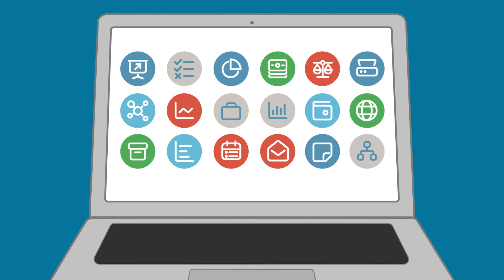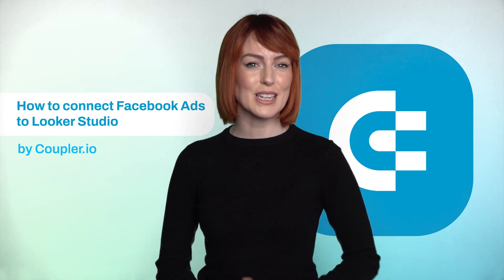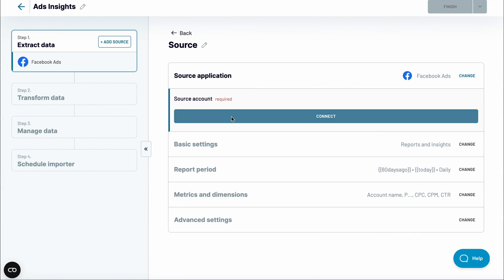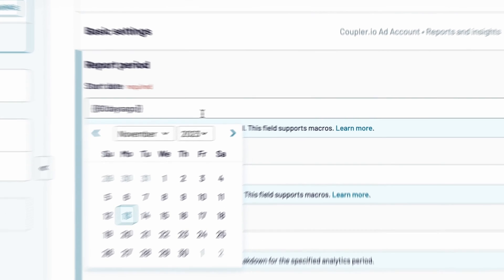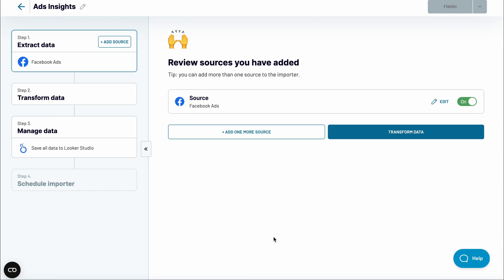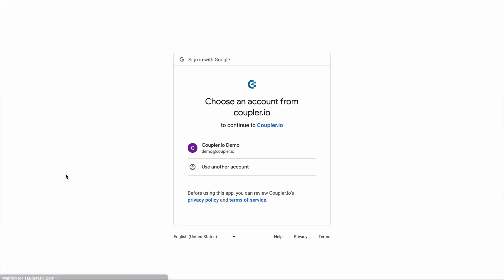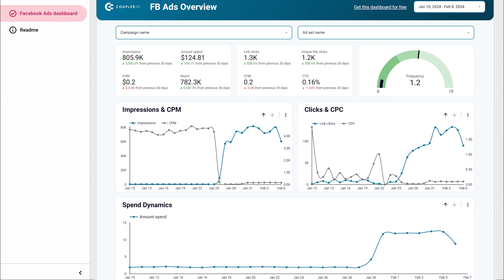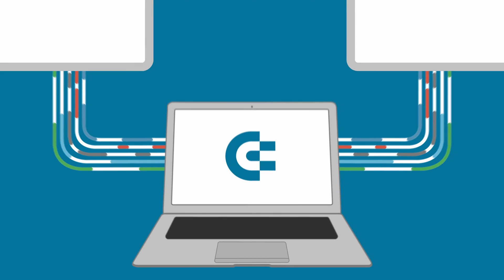📈How to Connect Facebook Ads to Looker Studio (Google Data Studio) in 2025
Learn how to connect Facebook Ads to Google Data Studio in just a few minutes. Try a Looker Studio (Google Data Studio) connector that:
✅imports Facebook Ads data automatically, on a schedule you choose
✅lets you preview and transform your data, apply filters, sort, create custom formulas, and more
✅enables you to combine Facebook Ads data with imports from other PPC platforms, such as LinkedIn Ads, Google Ads, Instagram Ads, Bing Ads, and more.

Jump to the section that interests you the most:
00:00 Intro
00:47 Facebook Ads to Looker Studio connector by Coupler.io
01:06 Connect to the Facebook Ads account and configure the report
02:03 Choose metrics and dimensions to include in the report
02:36 Preview and transform data from Facebook Ads
02:53 Load Facebook Ads data to Looker Studio
03:34 Facebook Ads dashboard template in Looker Studio
03:47 PPC multi-channel dashboard template in Looker Studio
03:57 Final words

📝 For more information on Facebook Ads reporting and analytics, visit Coupler.io blog
🔗 Connect Facebook Ads to Looker Studio in 2 Ways
🔗 How to Build A PPC Dashboard Without Actually Building It
🔗 Looker Studio Facebook Ads (Google Data Studio) Templates: 13 Reports to Try in 2024